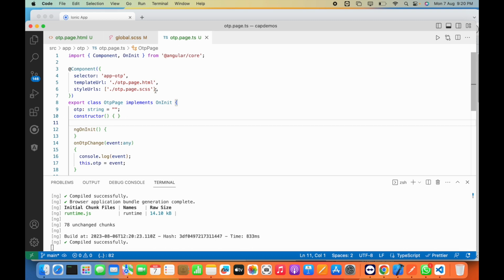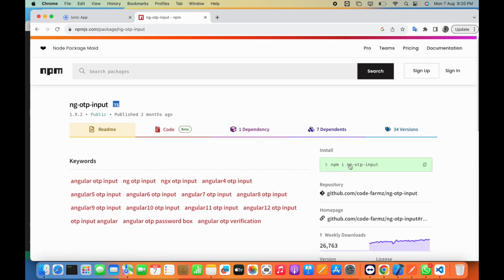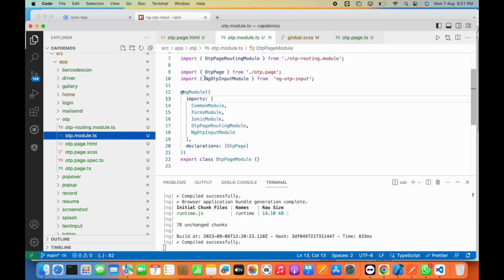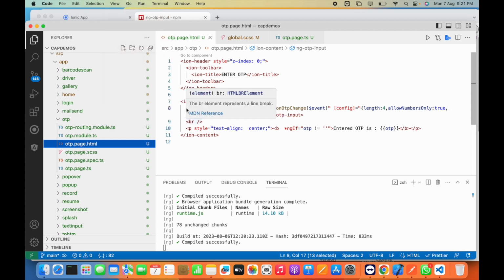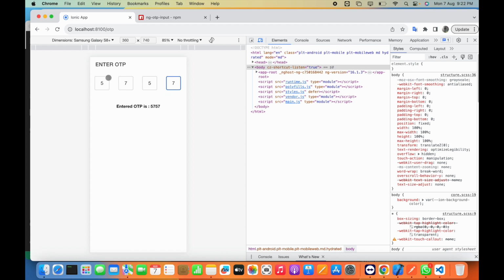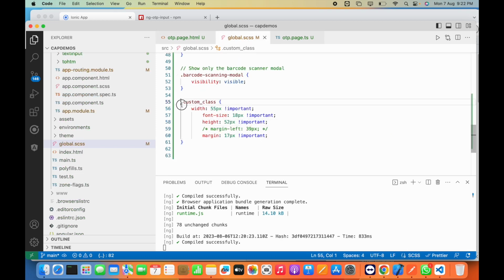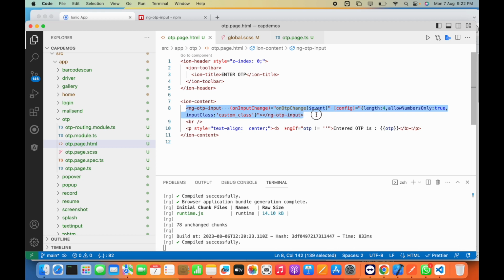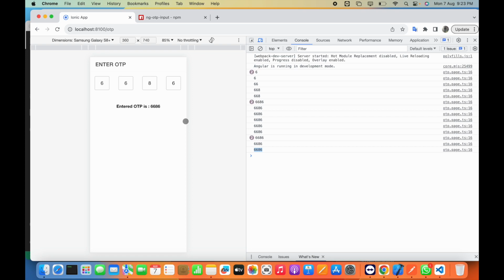how to add OTP inputs fields in ionic apps